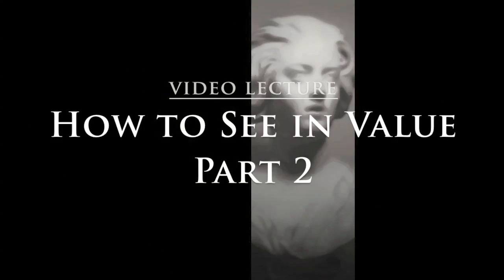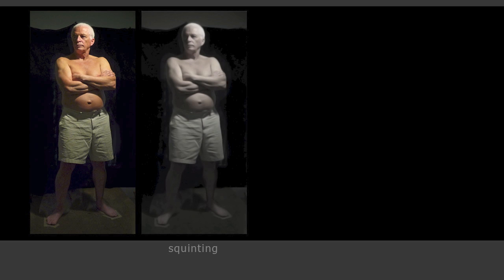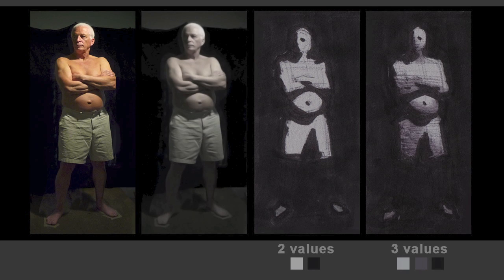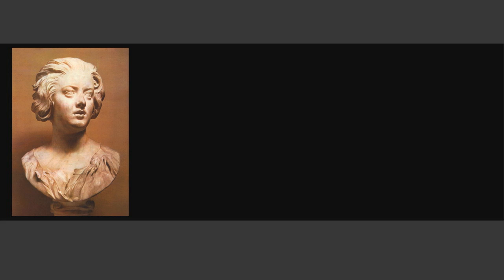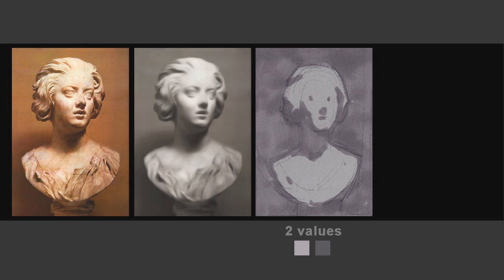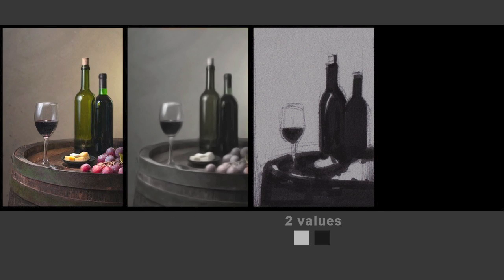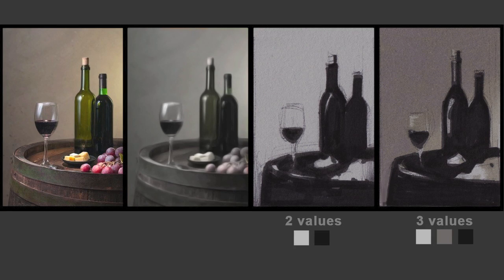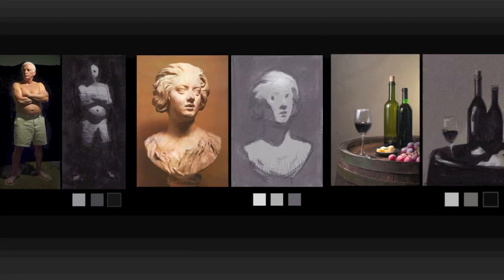How to See in Value Part 2: Examples and Applications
In Part 2 of this lecture we show examples of how to make value judgements based on observation. Learn how to simplify and group values in these three examples.

In Part 1, we discussed the fundamentals of value observation using a landscape as an example. Here we will cover how to make value judgements for:

1. figure indoors
2. portrait
3. still life